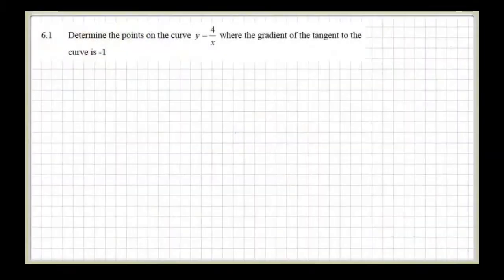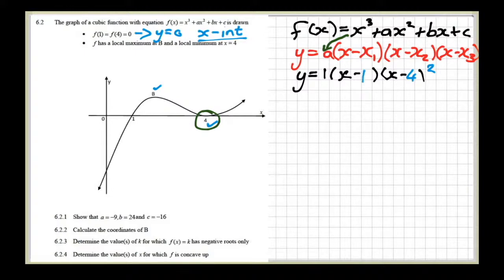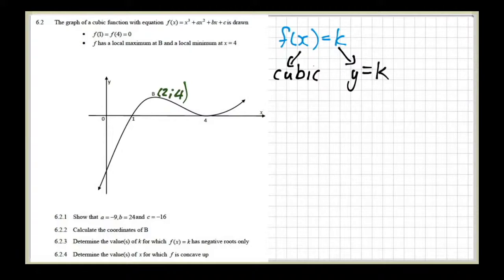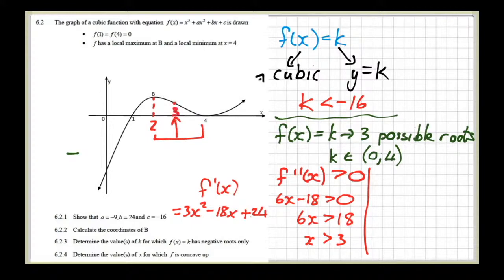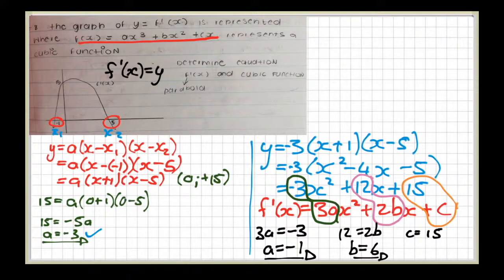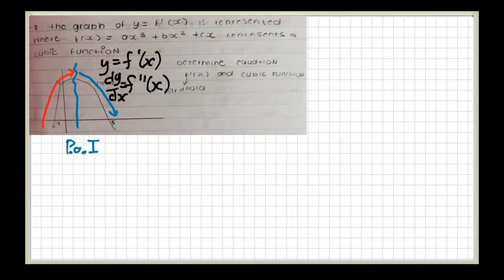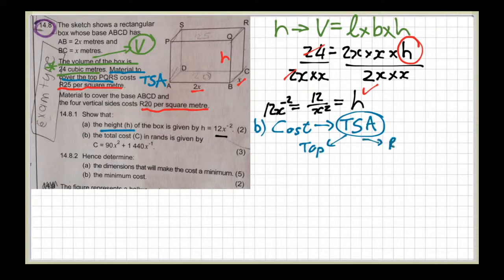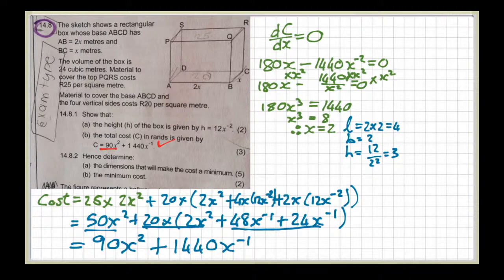Live Session - Calculus - Grade 12